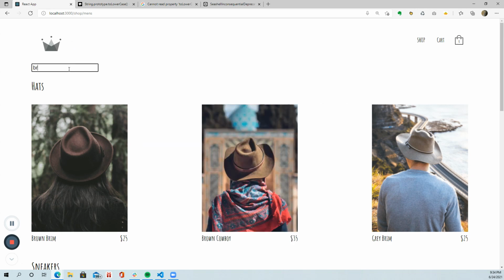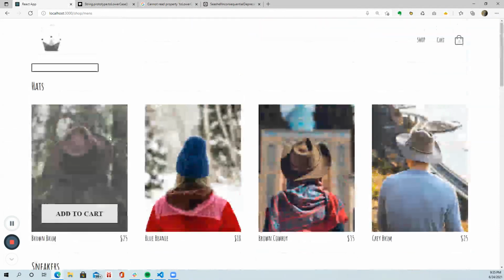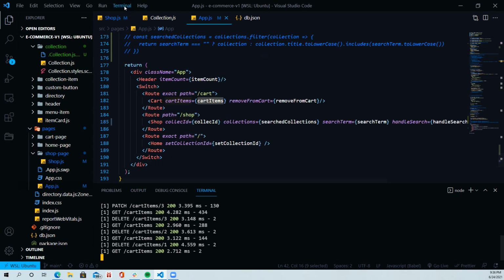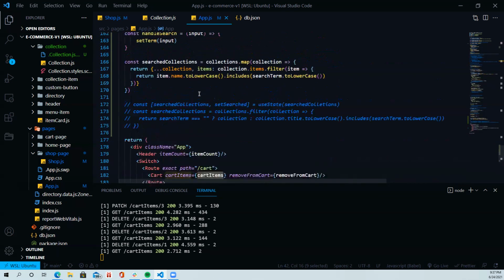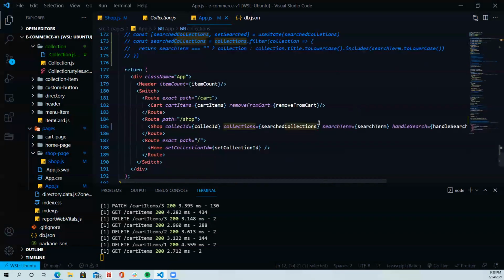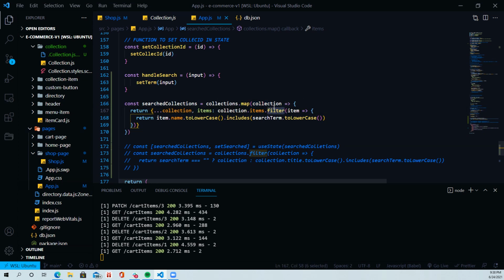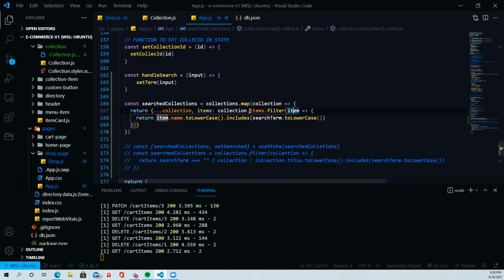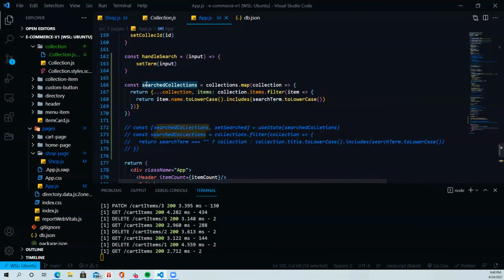Live Code Challenge Search Functionality on E-shop App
I was asked to add search functionality to my React Phase Application for Flatiron